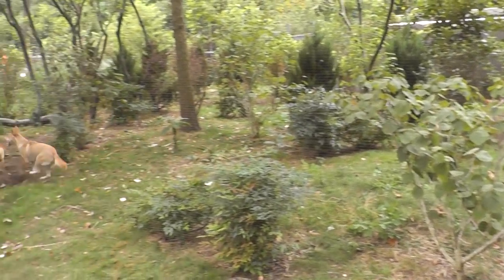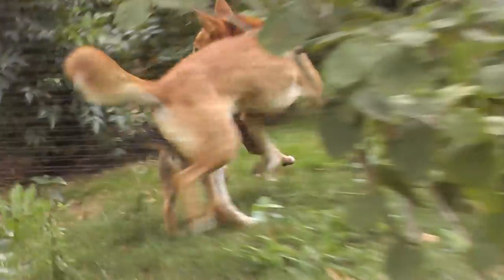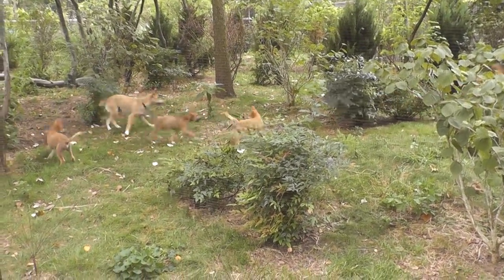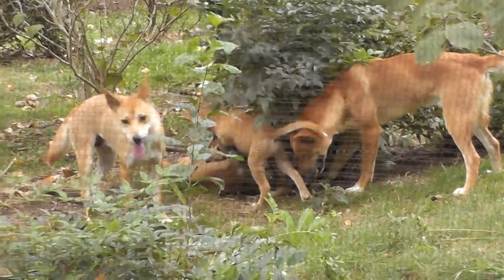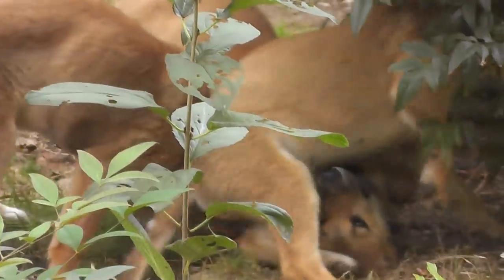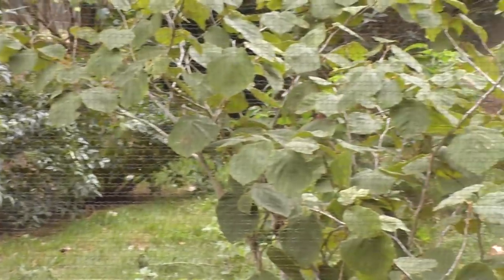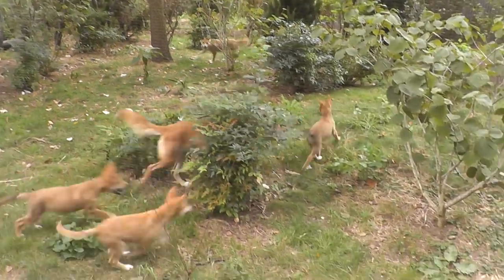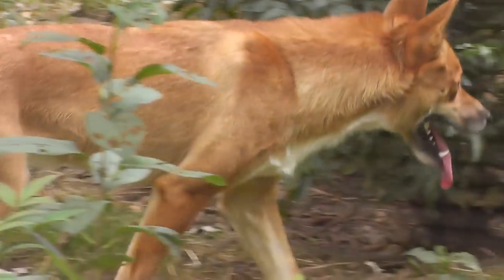On Location: The Dingo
The dingo is a free-roaming wild dog unique to the continent of Australia, mainly found in the outback. Its original ancestors are thought to have arrived with one of the waves of human settlement thousands of years ago, when dogs were still relatively undomesticated and closer to their wild Asian grey wolf parent species, Canis lupus. Since then, living largely apart from people and other dogs, together with the demands of Australian ecology, has caused them to develop features and instincts that distinguish them from all other canines. Dingoes have maintained ancient characteristics that unite them, along with their closest relatives from Southeast Asia and the Pacific, into a taxon named after them, Canis lupus dingo, which separate them from dogs classified as Canis lupus familiaris. A dingo's natural habitat can range from deserts, to grasslands and on the verge of forests. They cannot live too far away from water and they normally settle their homes in dens, deserted rabbit holes, and hollow logs. Dingoes play an important role in Australia's ecosystems; they are apex predators and the continent's largest terrestrial predator. Because of their attacks on livestock, dingoes and feral domesticated dogs are seen as pests by the sheep industry and the resultant control methods normally run counter to dingo conservation efforts. The cattle industry may benefit from the predation of dingoes on rabbits, kangaroos, and rats. Today, it is estimated that the majority of the modern "dingoes" are also descended from more recently introduced domestic dogs. The number of these so-called dingo hybrids has increased significantly over the last decades, and the dingo is therefore now classified as vulnerable. Domestic and pariah dogs in southern Asia share so many characteristics with Australian dingoes that experts now consider them to be, if not "dingoes" in the Australian sense of the word (which implies an independent, wild animal, integrated into the ecosystem), members of the taxon Canis lupus dingo, a particular subspecies of Canis lupus. While the relationship with humans varies widely among these animals, they are all quite similar in terms of physical features. A dingo has a relatively broad head, a pointed muzzle, and erect ears. Eye colour varies from yellow over orange to brown. Compared to other similarly sized familiaris dogs, dingoes have longer muzzles, larger carnassials, longer canine teeth, and flatter skulls with larger nuchal lines. The average Australian dingo is 52 to 60 cm (20 to 24 in) tall at the shoulders and measures 117 to 154 cm (46 to 61 in) from nose to tail tip. The average weight is 13 to 20 kg (29 to 44 lb); however, there are a few records of outsized dingoes weighing up to 27 to 35 kg (60 to 77 lb).  Males are typically larger and heavier than females of the same age. Dingoes from the North and the North-West of Australia are larger than Central and South-Australian populations. Australian dingoes are invariably heavier than Asian ones. The legs are about half the length of the body and the head put together. The hind feet make up a third of the hind legs and have no dewclaws.  Dingoes can have sabre-form tails (typically carried erect with a curve towards the back) or tails carried directly on the back.